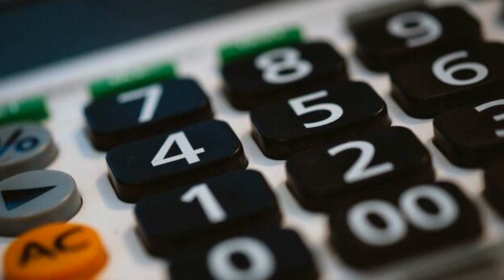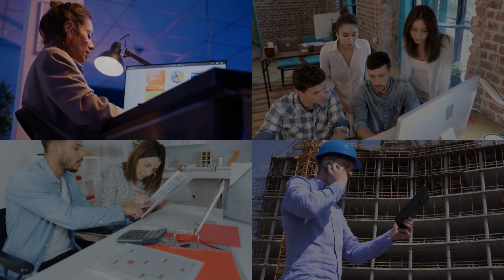Construction Budgeting and Scheduling - The Key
Unlock the power of Excel for your construction projects! In this video we dive into how Excel templates can streamline your budgeting and scheduling processes, making your construction management more efficient than ever. We will provide practical tips, best practices, and expert insights into using Excel templates for budgeting and scheduling in the construction industry. Don't waste more time with your inefficient processes, get them under control today!